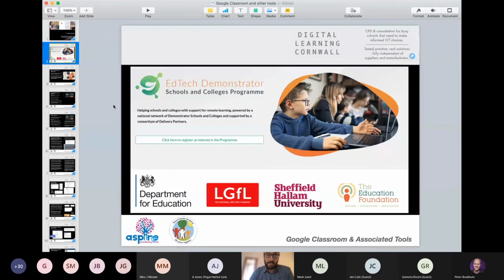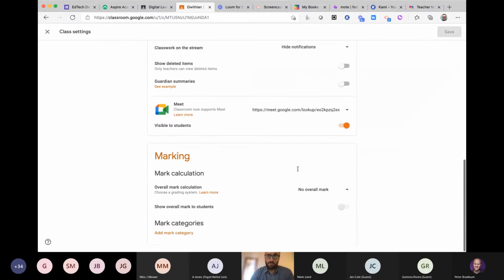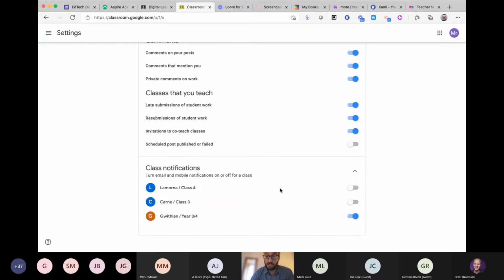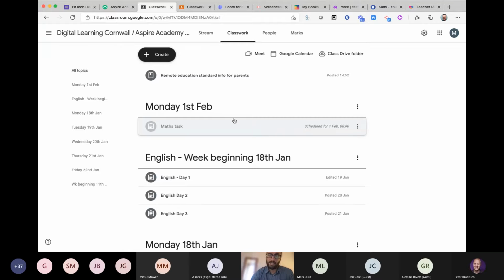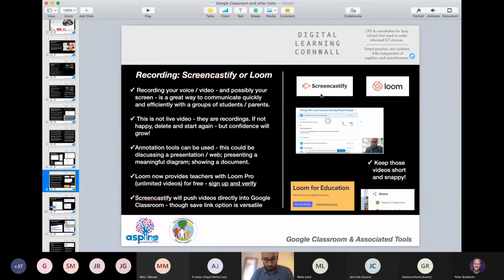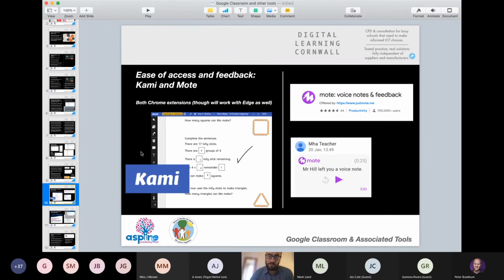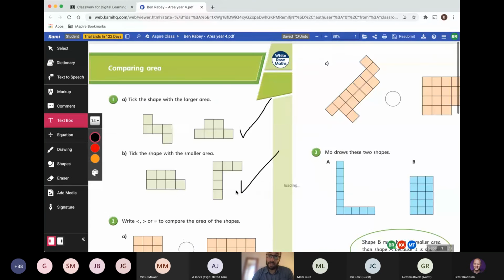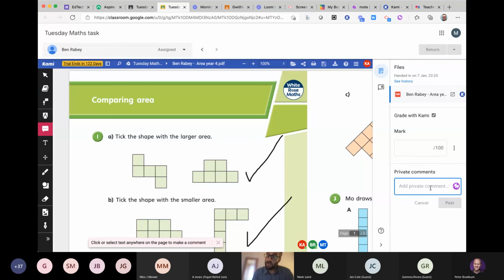Google Classroom and tools Jan 2021